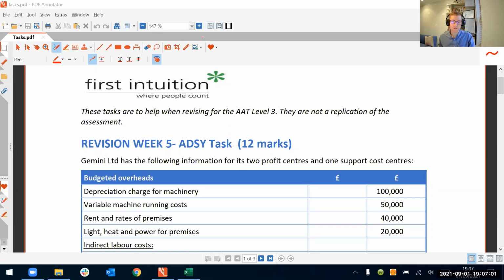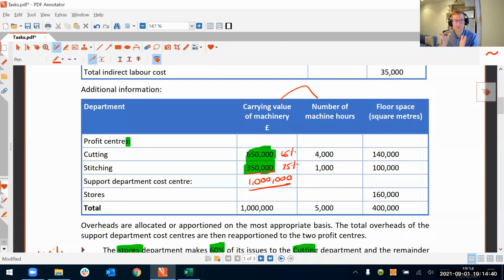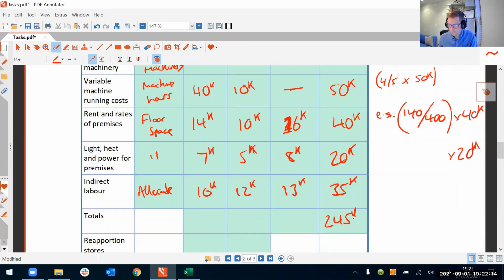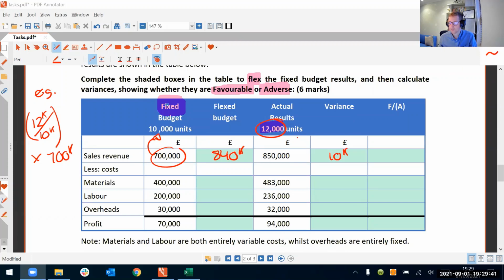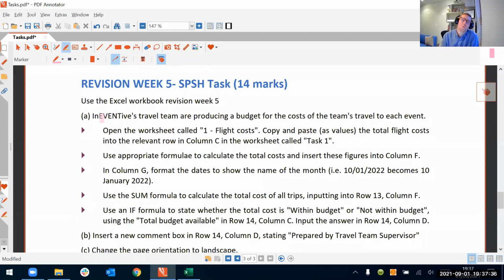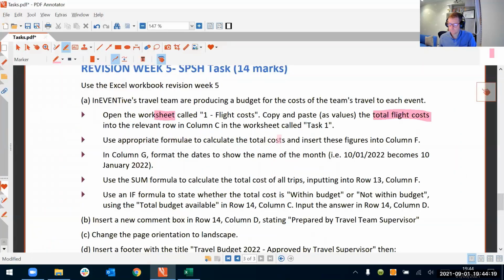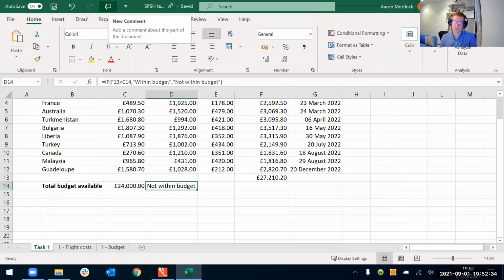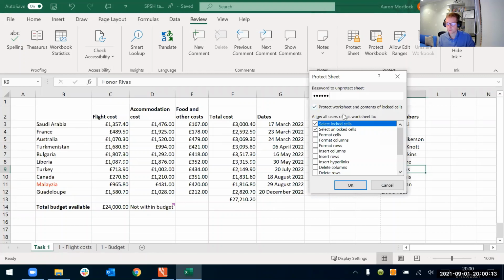NEW AAT Advanced Level Synoptic (ADSY) and Spreadsheets (SPSH) Revision Class Lecture 1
Join First Intuition for a revision class for AAT's NEW Advanced Level Synoptic (ADSY) and Spreadsheets (SPSH) assessments. The class was originally broadcast live to students on Wednesday 1st September 2021.

We offer courses for the following Qualifications:

AAT
ACCA
CIMA
ICAEW
CMI